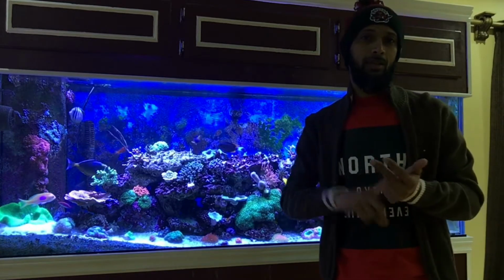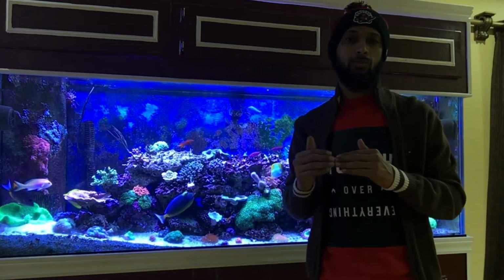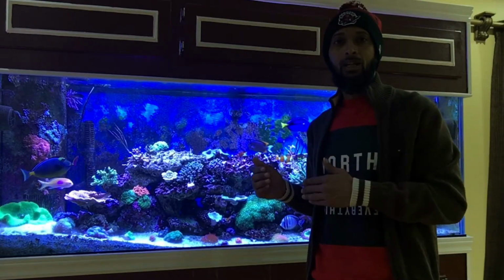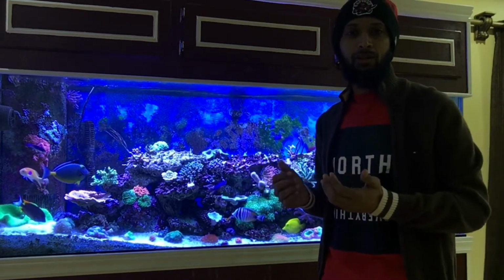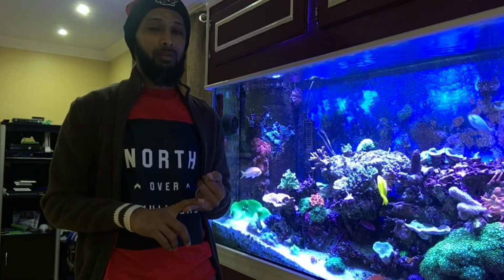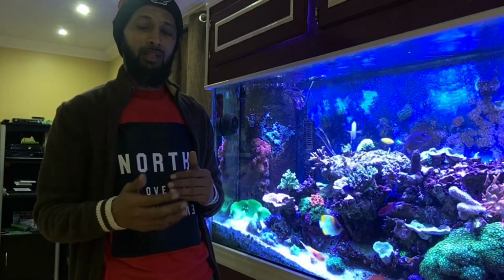Weekend Tips Episode # 4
In this episode I discuss about creating a maintenance schedule for your tank. This will help you to stay on top of your water quality which will ensure coral growth and health.